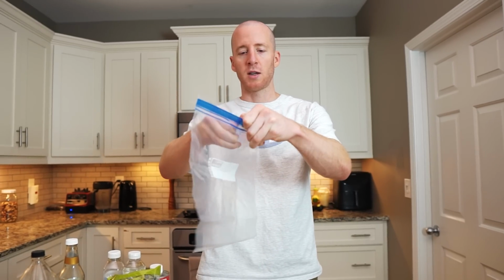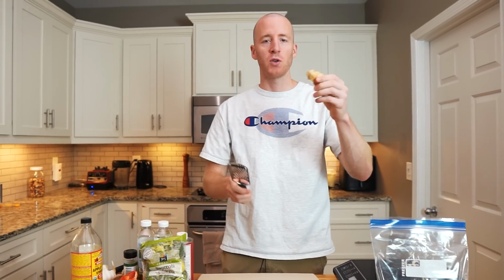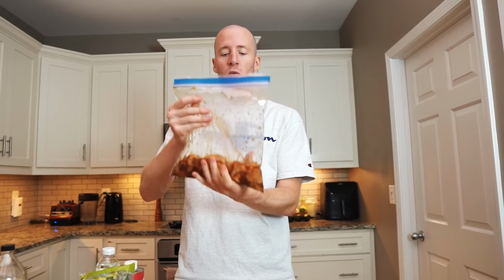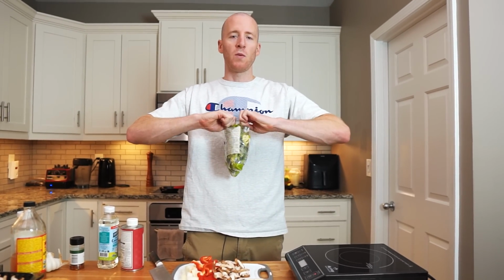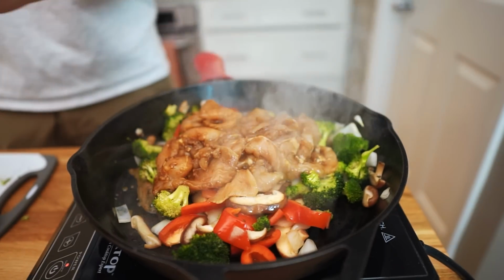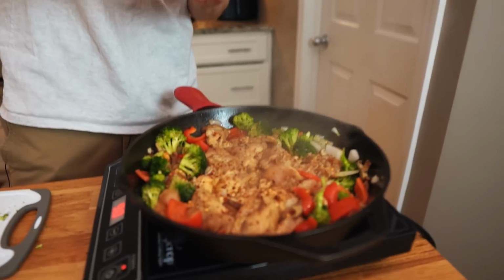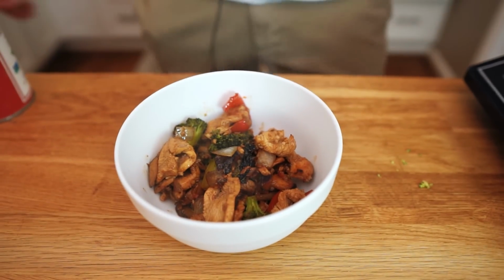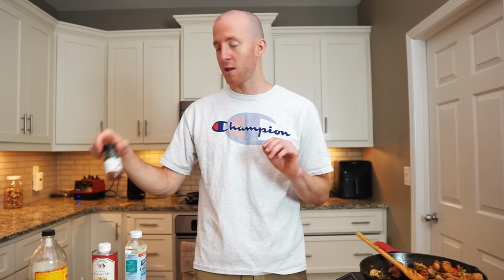Easy Keto Chicken Stir Fry Recipe | Quick Dinner Recipes